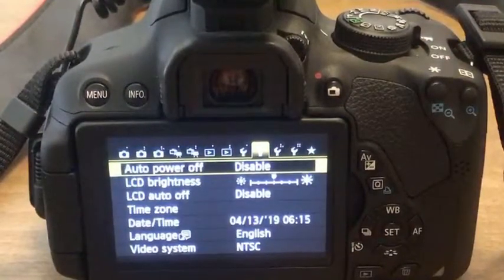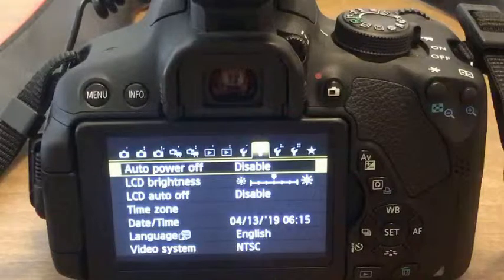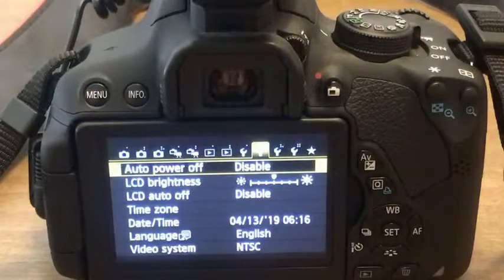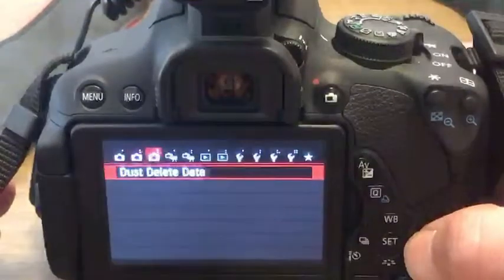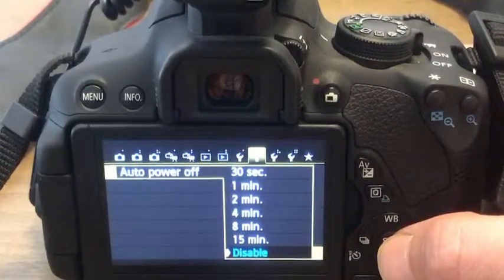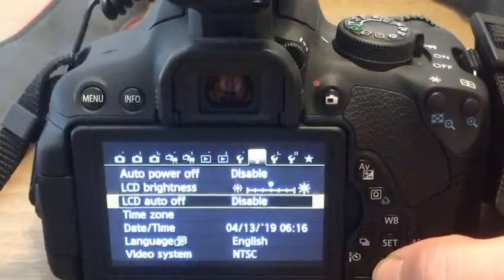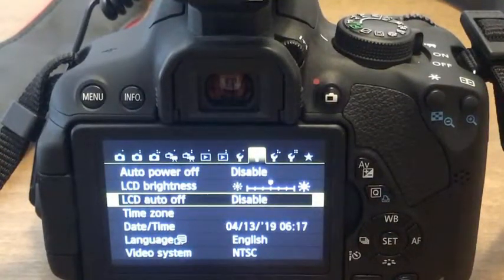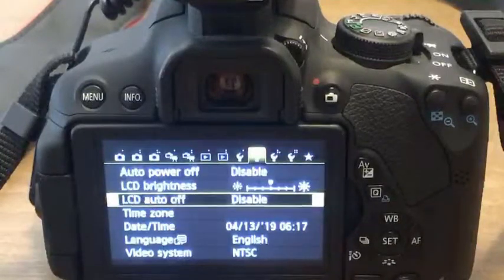Disable Auto Shut Off when using DSLR as High-Quality Web Cam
Disable Auto Shut Off on DSLR Canon T6i